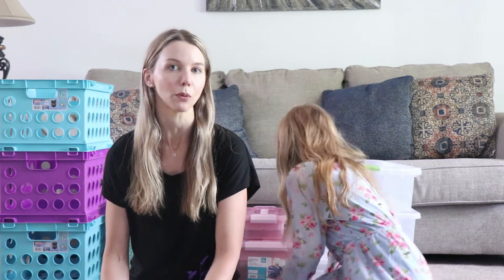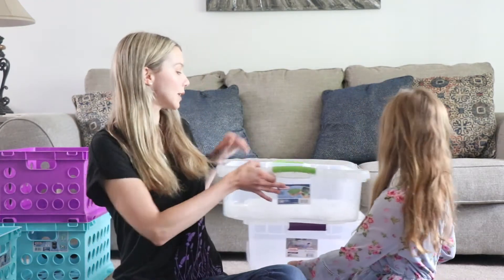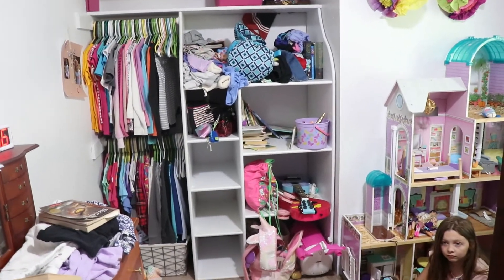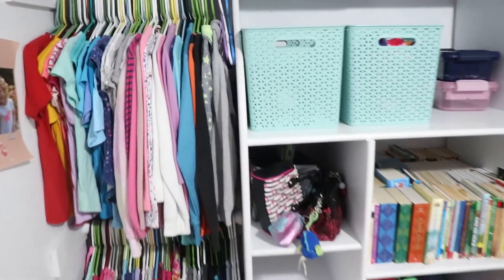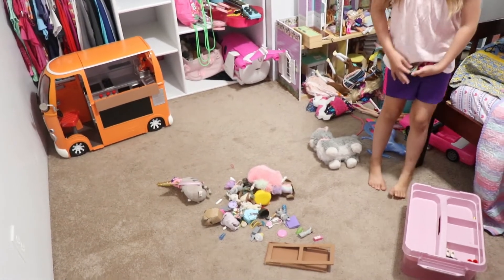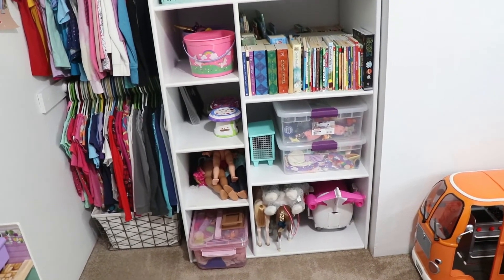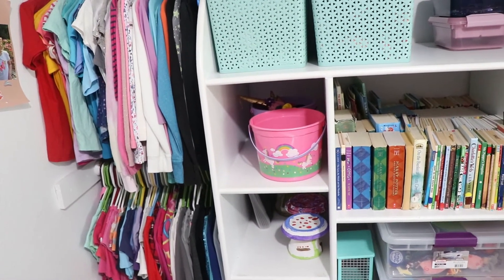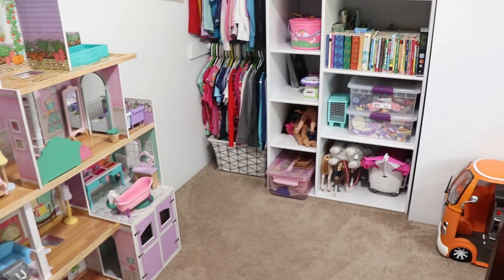Cleaning And Organizing The Girls Room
Hello everyone!! I am so happy you are here and I hope you enjoy today's video.
Today I am cleaning and organizing my girl's room. I hope this gives you some ideas to try in your space.